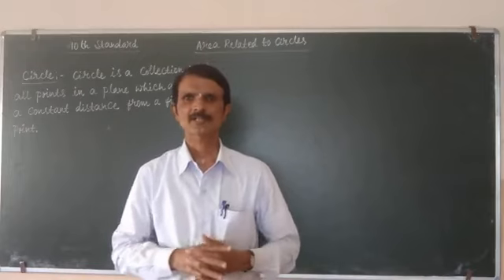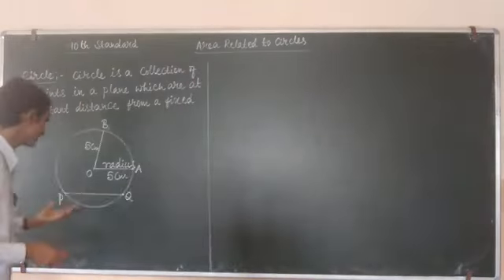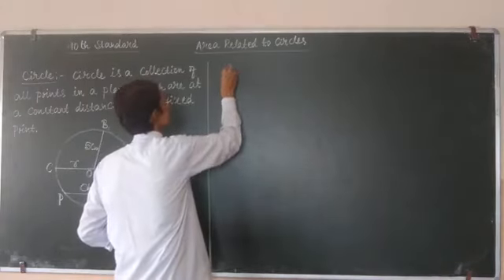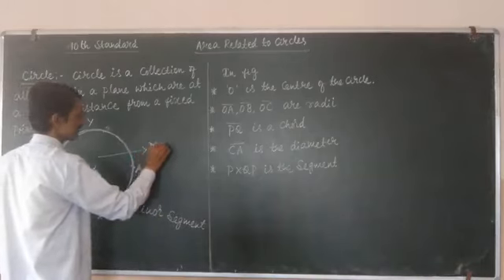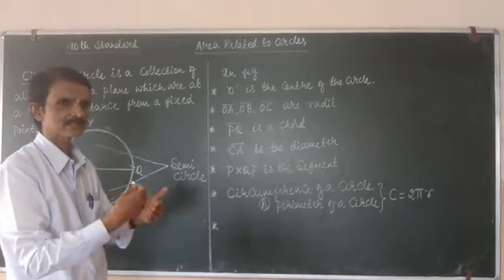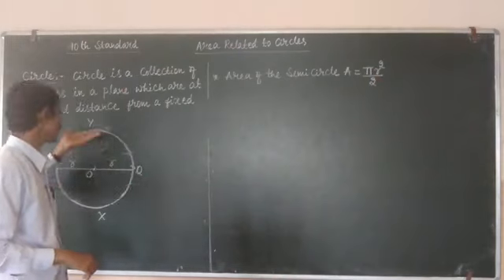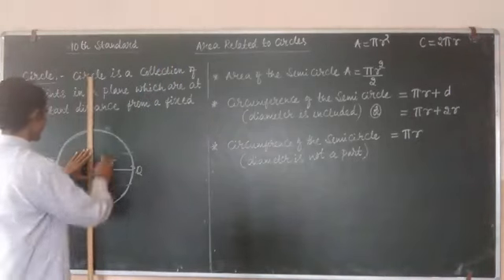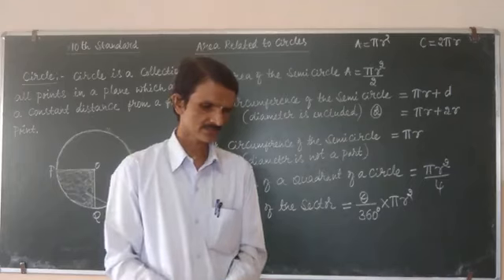Area Related to Circles 10 th Standard ( E M )